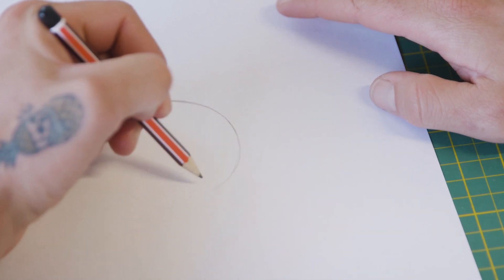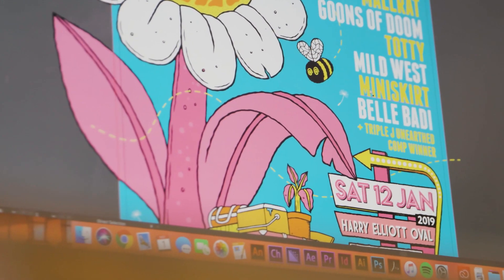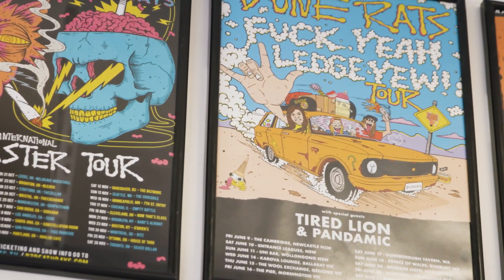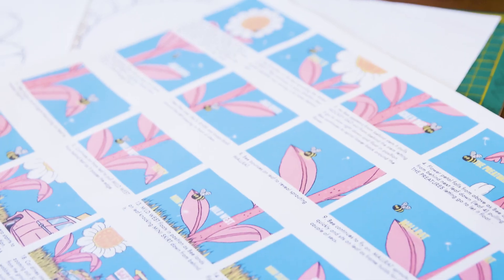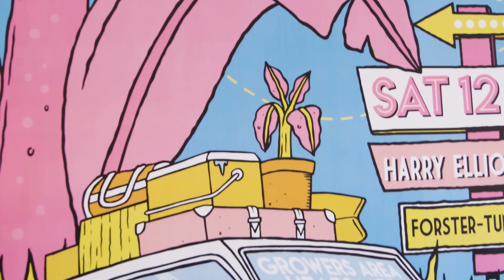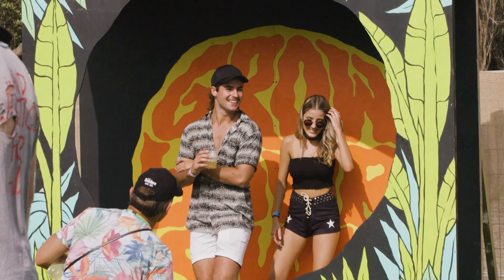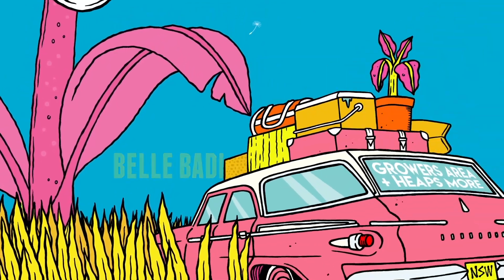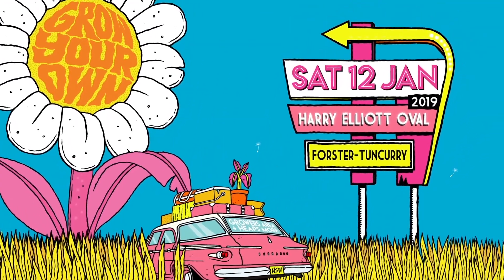THE GROWERS - LEE MCCONNELL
MUSIC
DMA’S - HOCKEY DAD - THE PREATURES - JACK RIVER - MALLRAT - GOONS OF DOOM - TOTTY - MILD WEST - MINI SKIRT - BELLE BADI + TRIPLE J UNEARTHED WINNER

GROWERS
PALMS MICRO BAKERY - AMBER DROP HONEY - YEO FARM -  LONG TABLE FARM - DR DROOL  - ORGANICS MATTR - BOTTLED CULTURE  - BURRADUC FARM - PHEASANT COUCAL BOTANICALS - SUMMER CUP CO - CHELSEA HANDS  - RACHEL ALTENBACHER - INTERNAL INSTINCT - OLD INN ROAD and more.

12 January 2019
Harry Elliott Oval
Forster-Tuncurry NSW